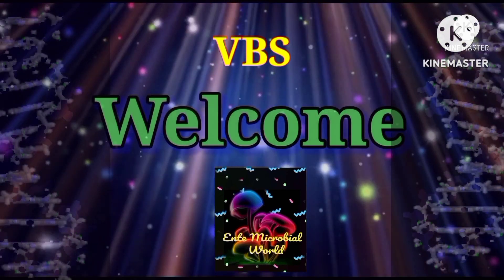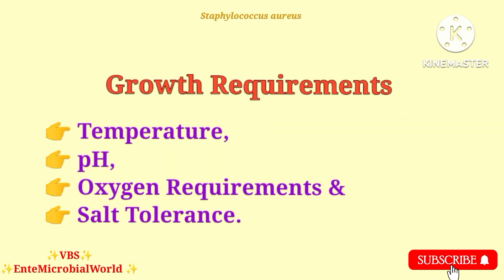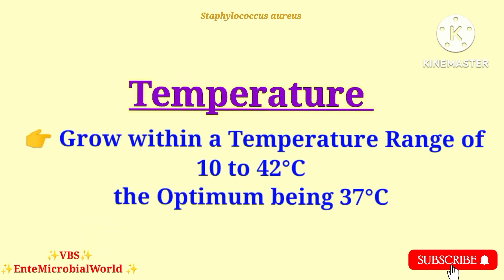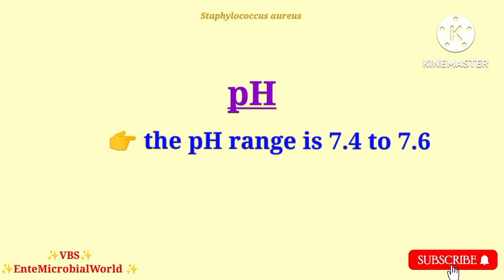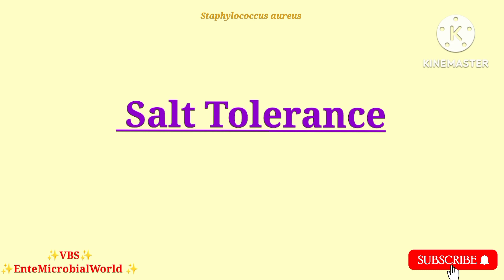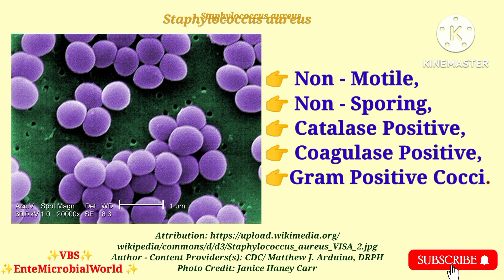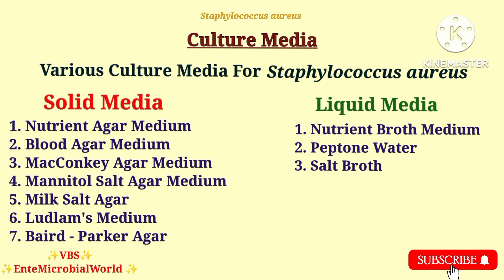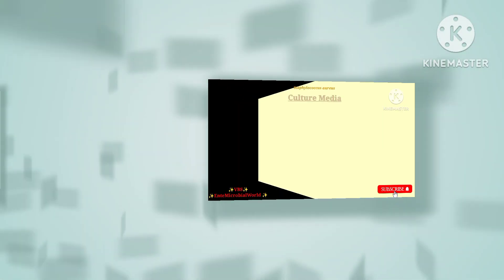Growth Requirements & Culture Media for Staphylococcus aureus @EnteMicrobialWorld